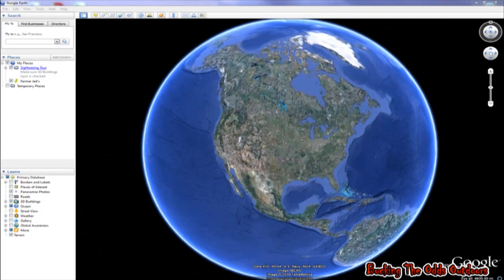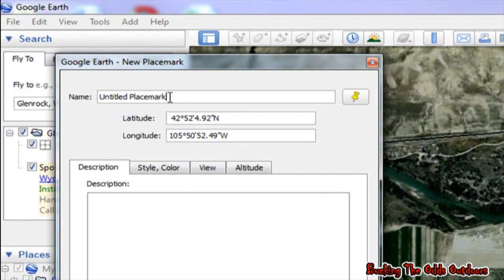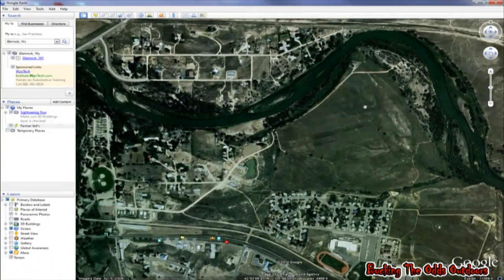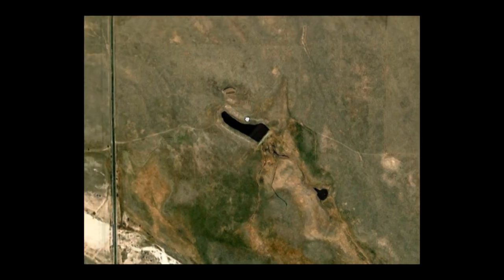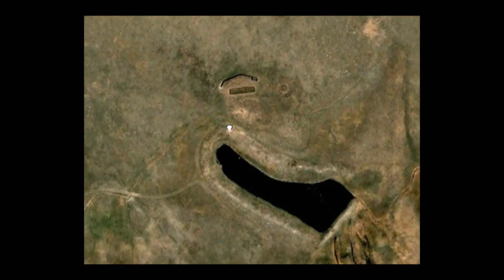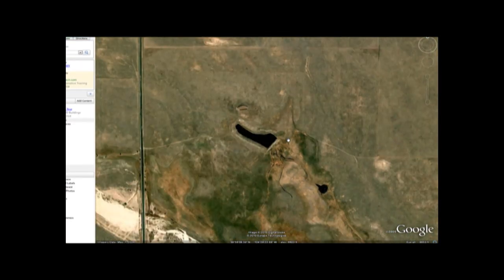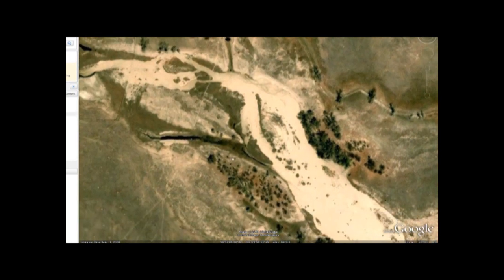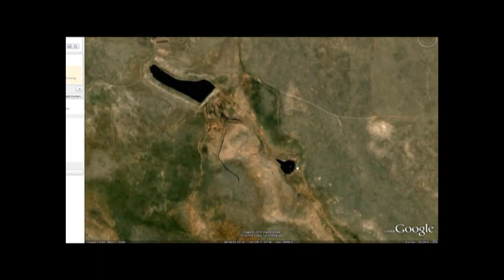Coyote Hunting with Google Earth.mp4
Coyote Hunting - This is a short video showing how you can use Google Earth to scout your coyote hunting trips.